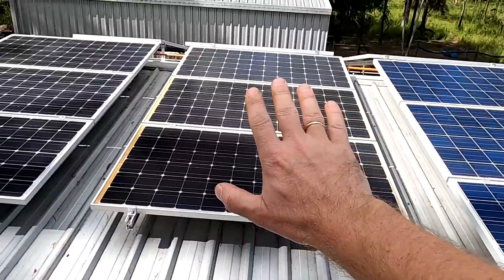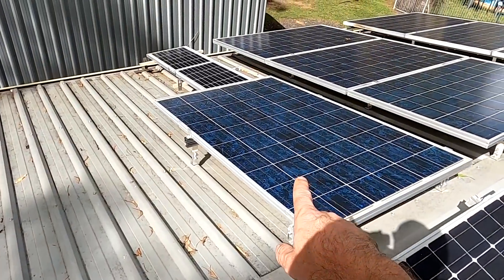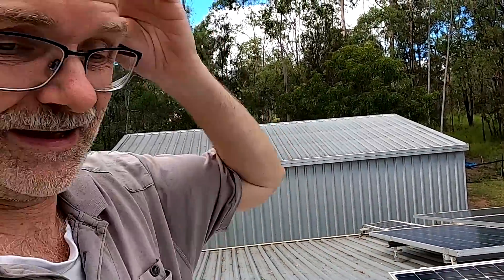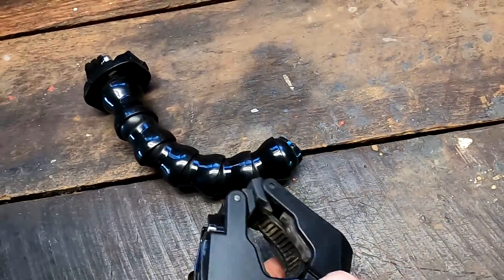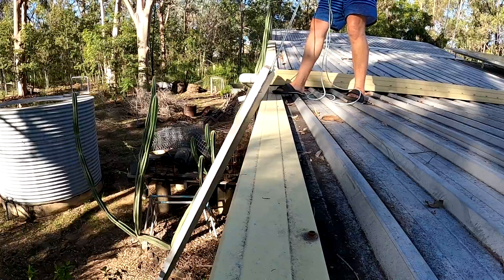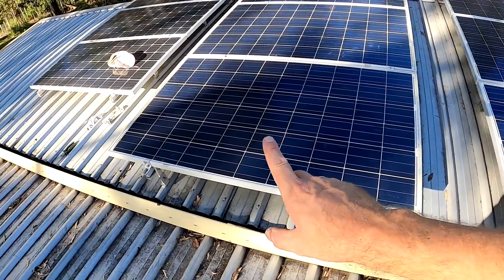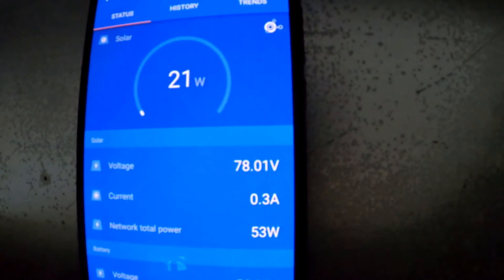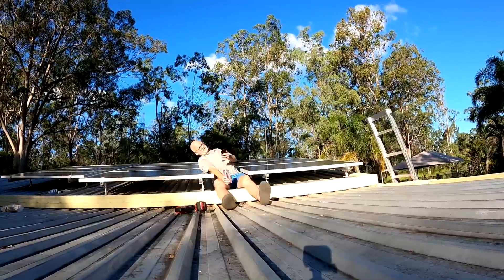+21W more solar! It's always worth upgrading...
Thank you very much to all Beer Donors 🍺. This is just a little fun video I made to appreciate all people who have donated so far. You will get a bit of early access to the video before it actually publishes.

I'm installing some of the panels I've tested in my drive way on the roof. I now have a safe method to lift panels up and down the roof just by myself.
The west roof has now 1.5kW of solar installed. Will it work out?

The 'buy me a beer 🍻' link is here (scroll all the way down):